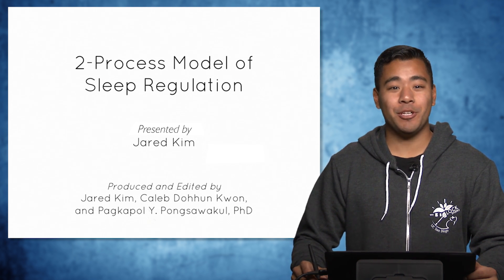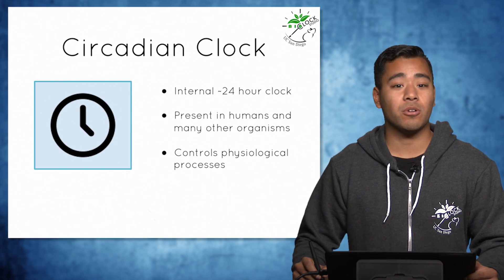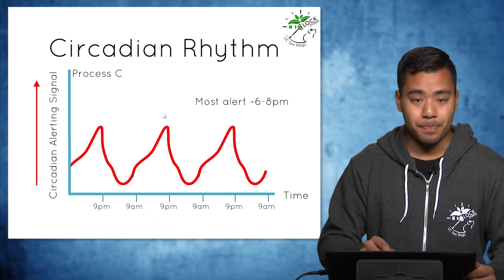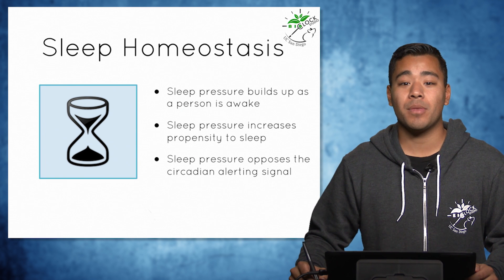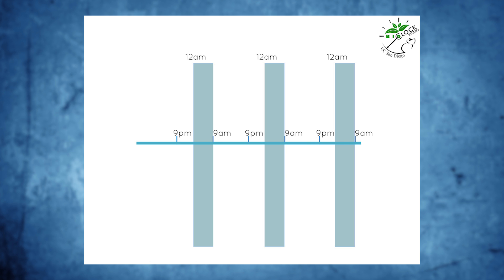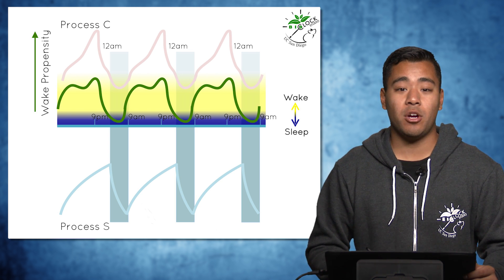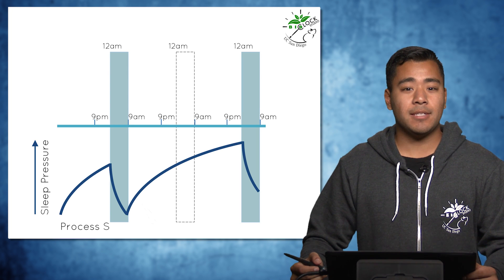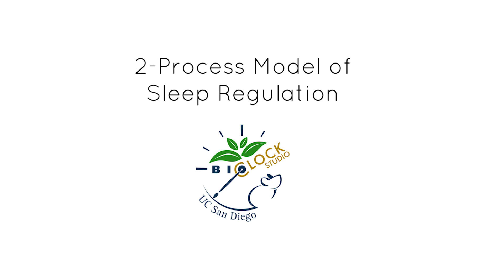The 2-Process Model of Sleep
This tutorial was produced by members of the BioClock Studio Winter 2016 at UC San Diego, and clarifies how sleep homeostasis and the circadian clock are hypothesized to interact to determine the sleep-wake cycle.